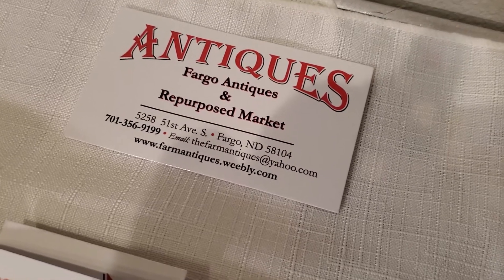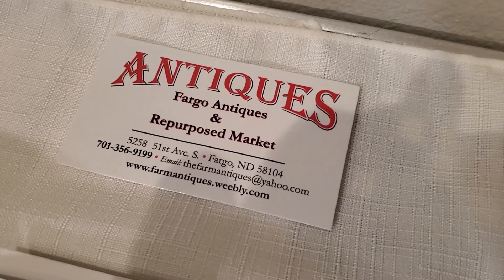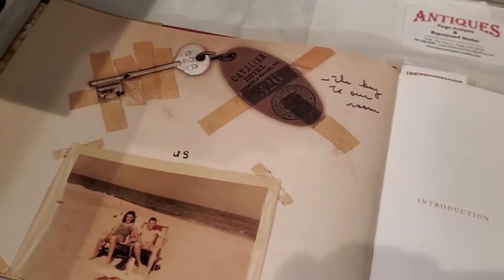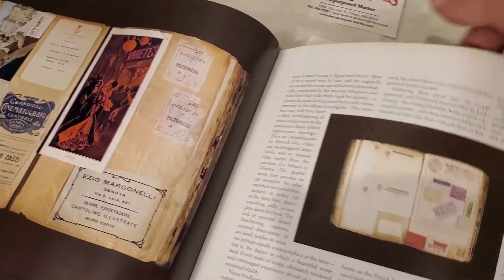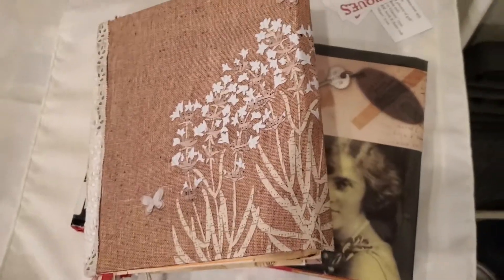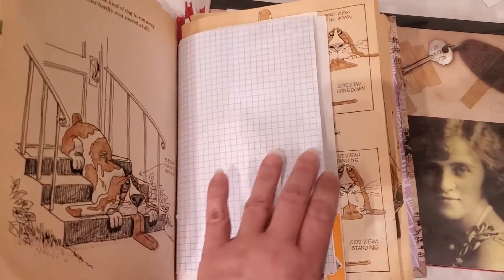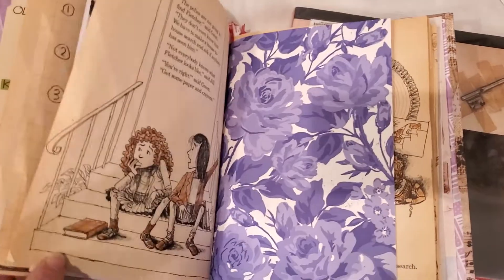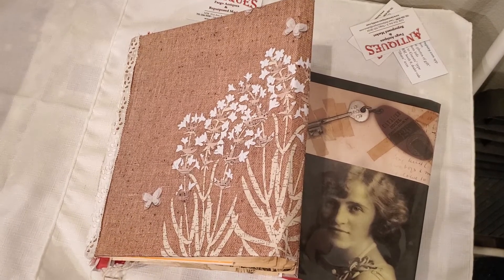Junk Journal 101 Workshops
Fargo Antiques & Repurposed Market is offering junk journal workshops with Lil Muske!